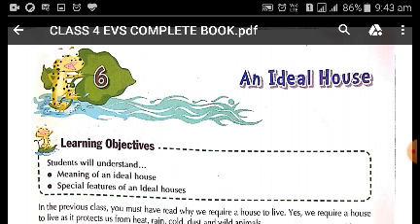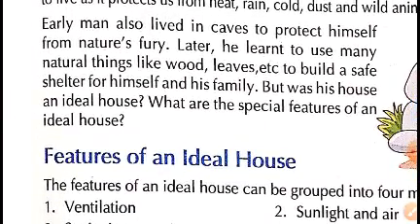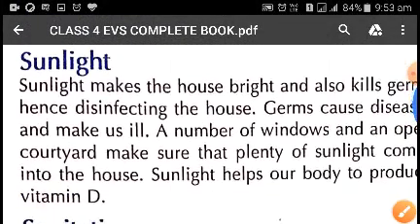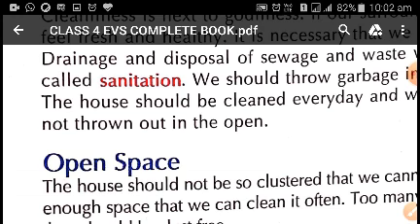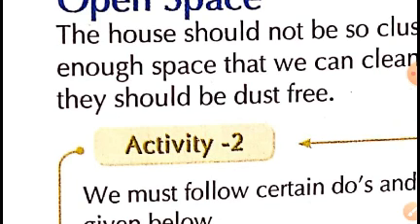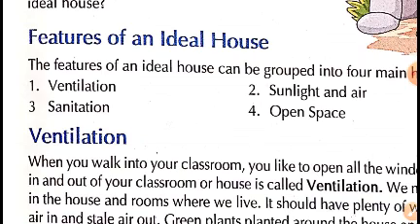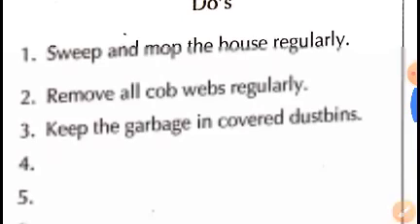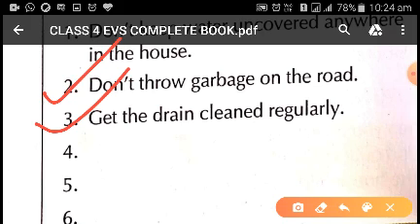Class IV EVS 27-04-2020 By Ms Poonam Singh